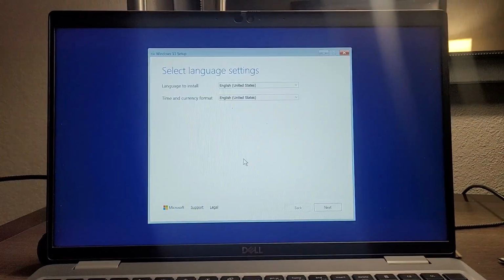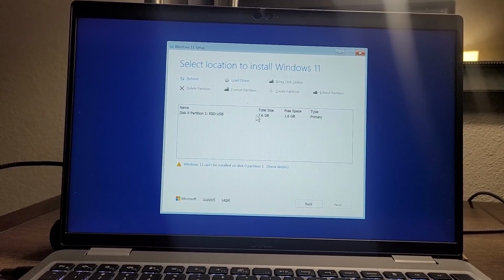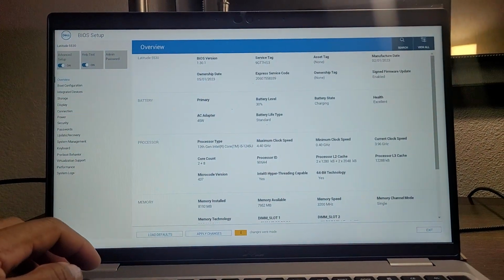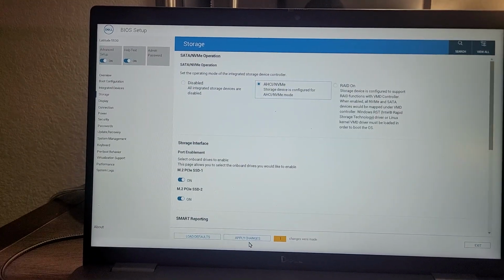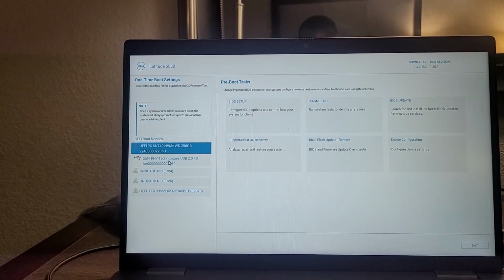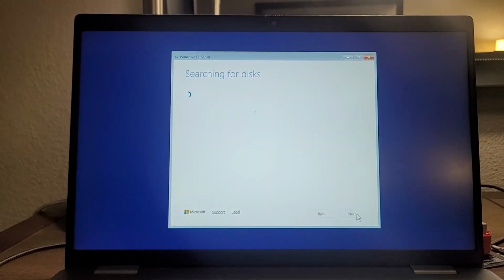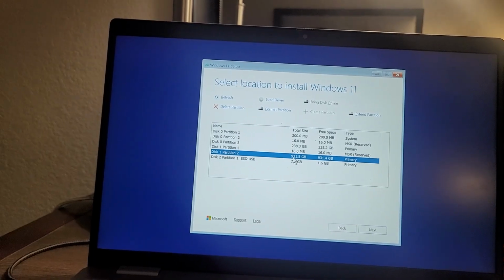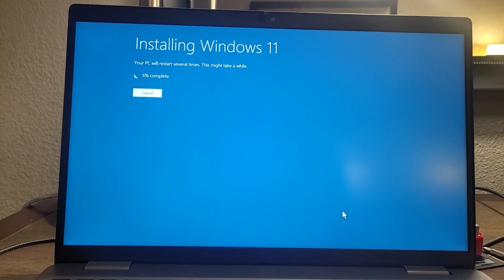Windows 11 won’t install because the SSD isn’t showing? Here’s the Real Fix.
Quick step‑by‑step fix for Dell laptops where the SSD doesn’t show during Windows 11 installation